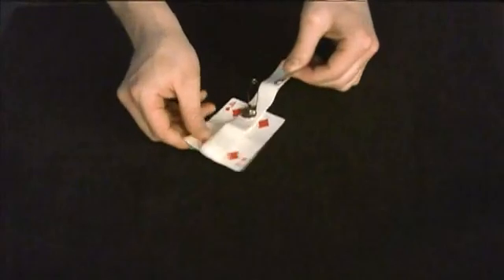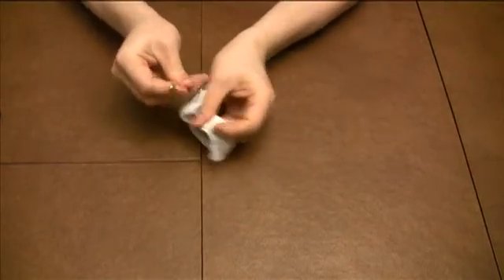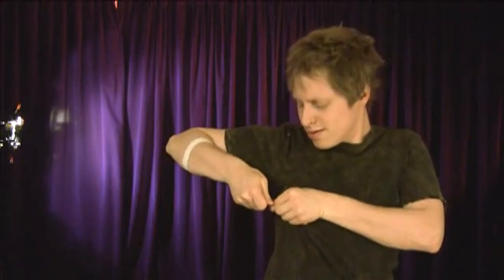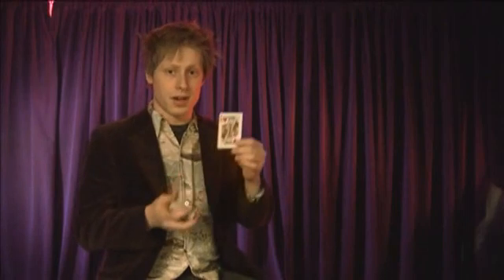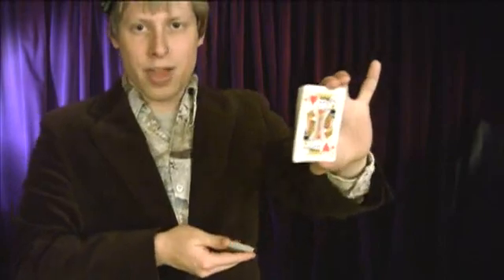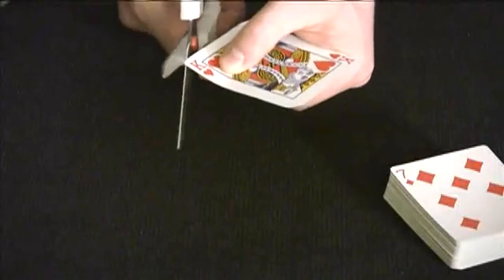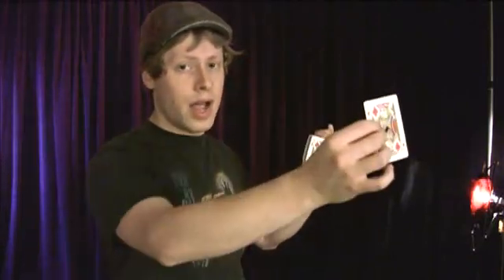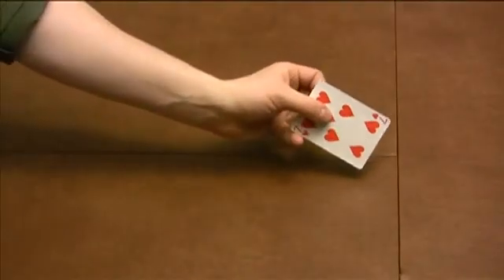Ben Seidman Catch huong dan